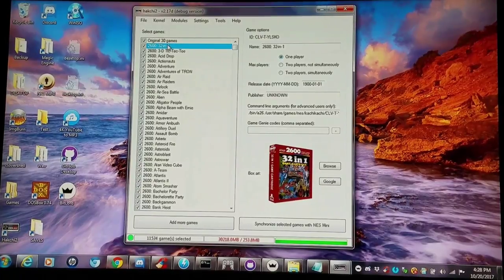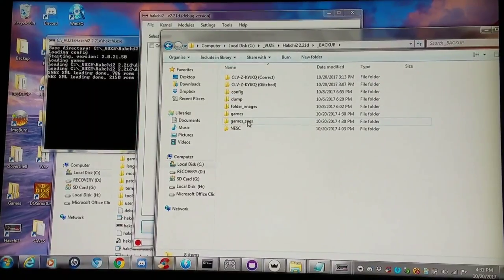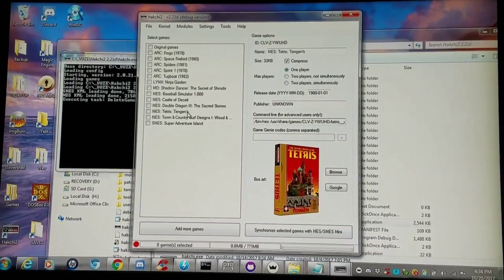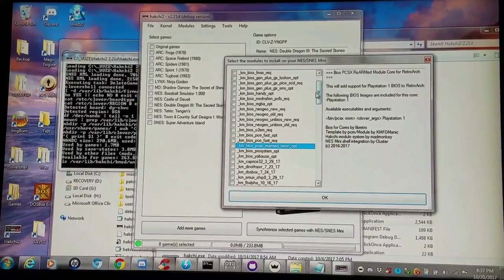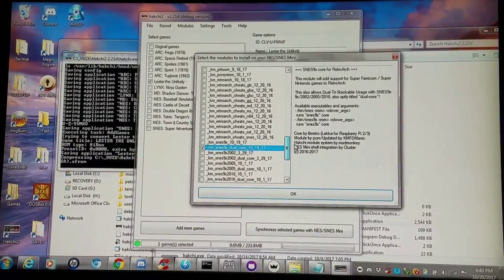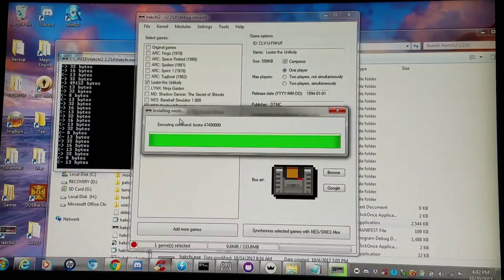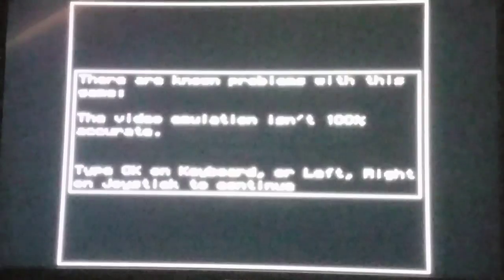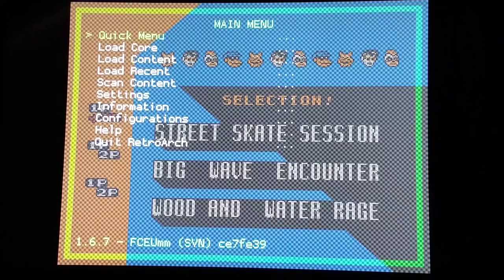SNES Classic - Convert NESC Set to SNES Set! (Long Version)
Invested a lot of time into setting up your NES Classic!  But, you picked up an SNES Classic, as well!  Here is how to very easily convert your NES Classic Set-up over to your SNES Classic, and vice versa!  I will do a "Short Version" Video, as well!  I may start doing short and long versions, since there are 2 different audiences:)  Those who are new to the game, and those who just need a few pointers into the correct direction!  Enjoy the video!